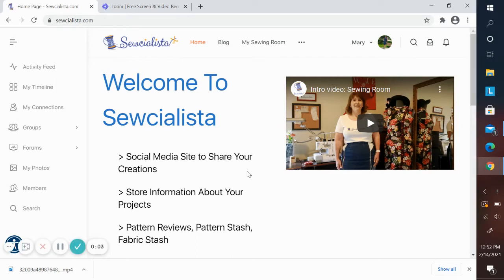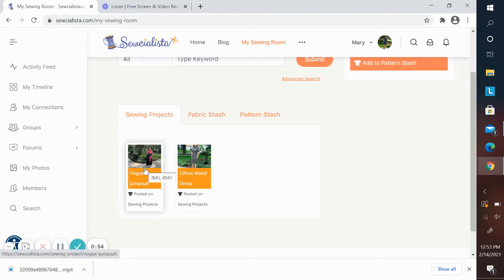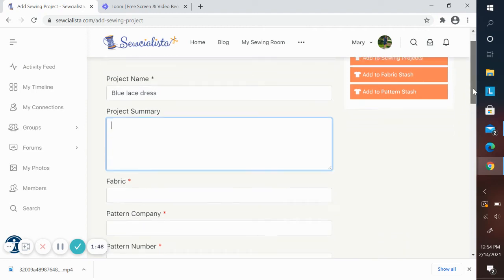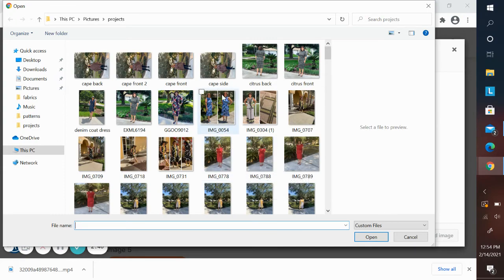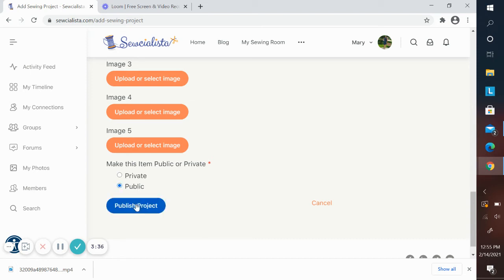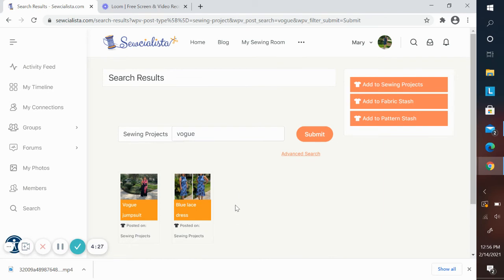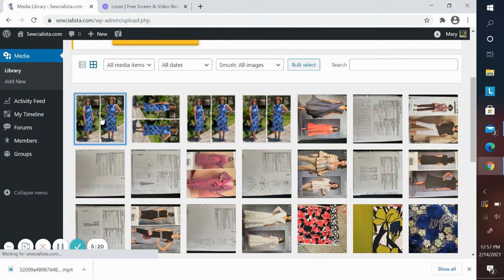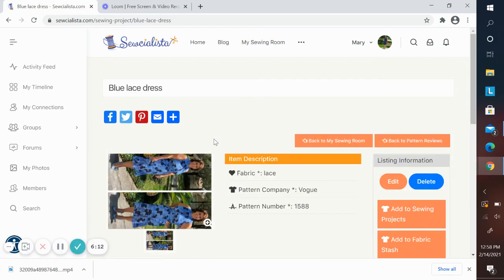How to use the Sewing Project, Search and Media Library Features